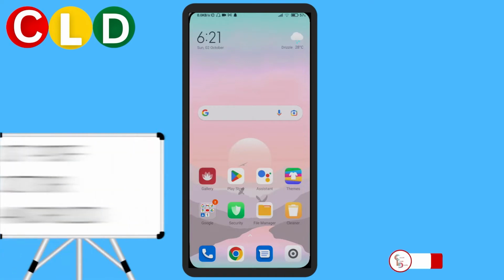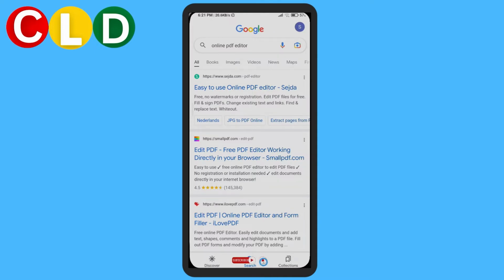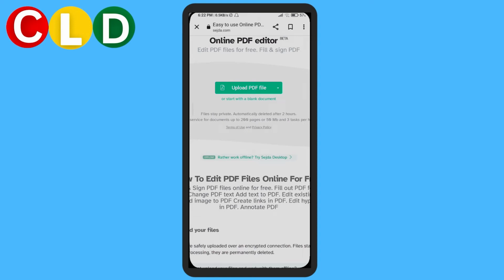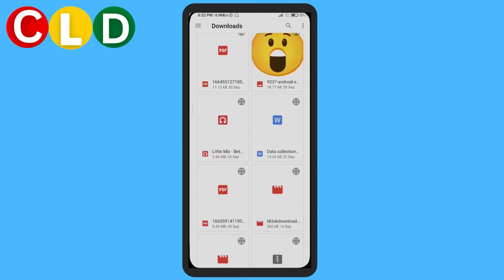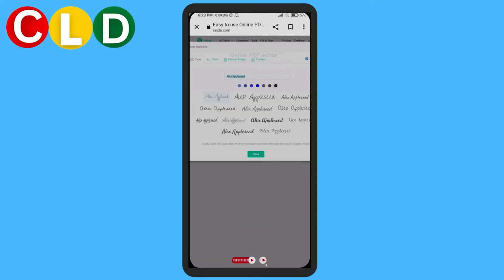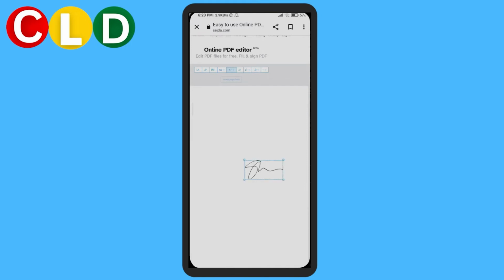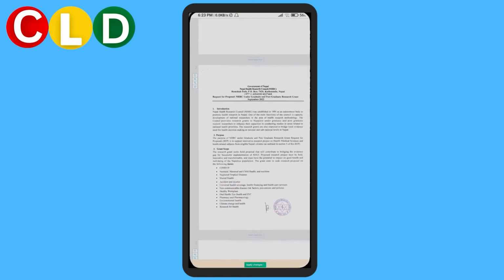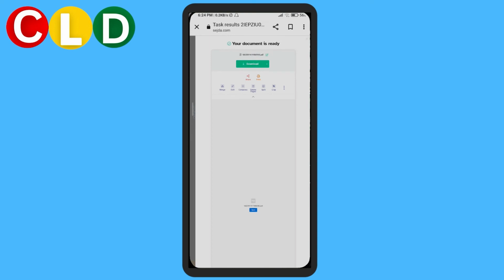Best PDF Editor for Android (so far)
Looking for the best PDF editor for Android? Look no further! In this video, we take a look at the best PDF editor currently available on the Android platform. So whether you're looking to make simple edits or complex changes to your PDF documents, we've got you covered.

00:00 The best PDF editor for android
00:20 To the Web
00:41 Editing files
02:20 Download